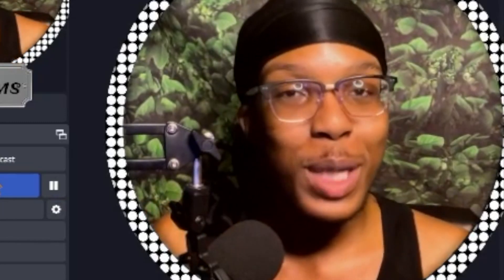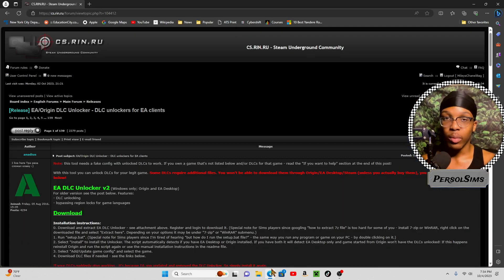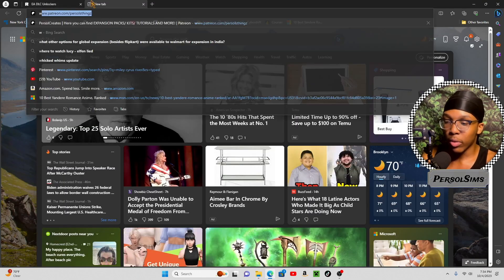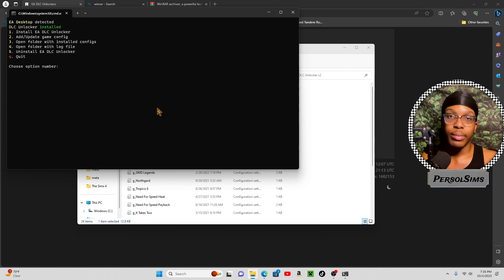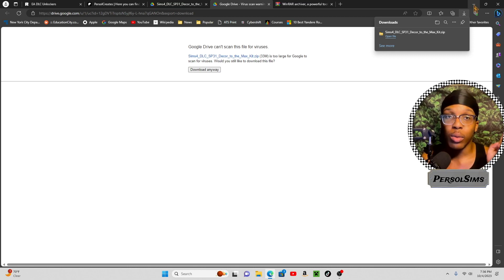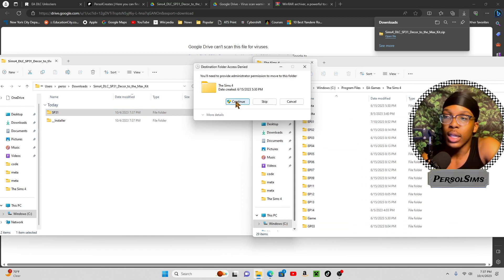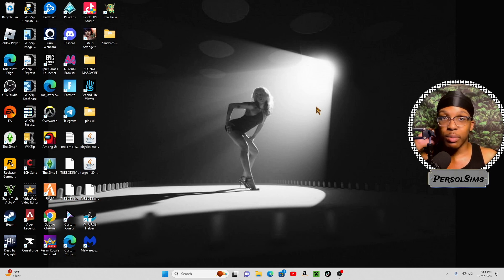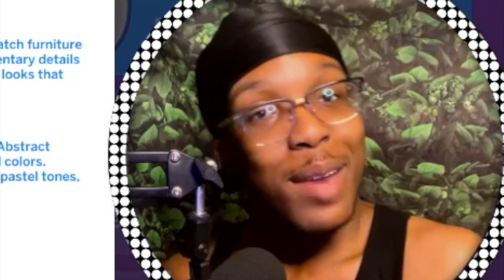how to add the ep's to the sims 4 again and what to do when the game updates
ea unlocker